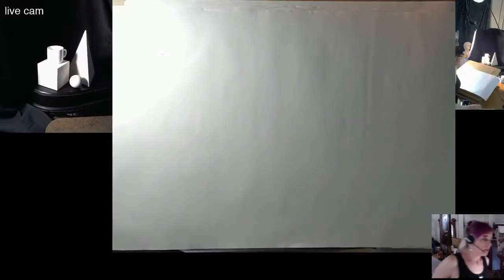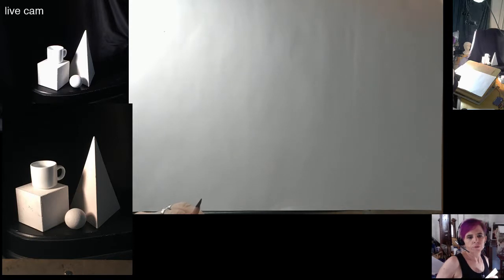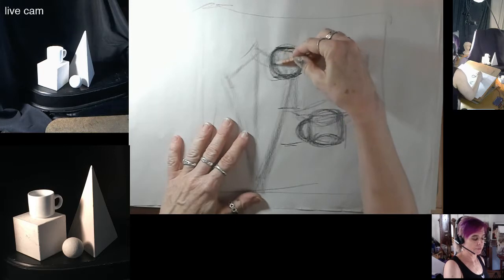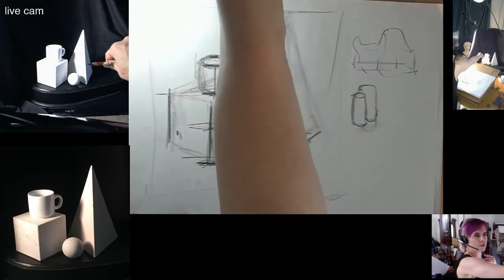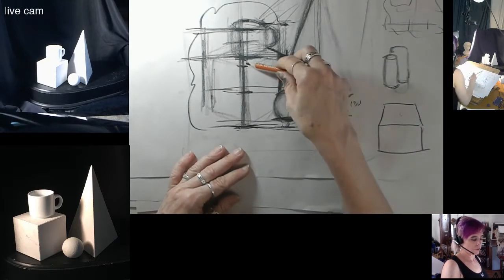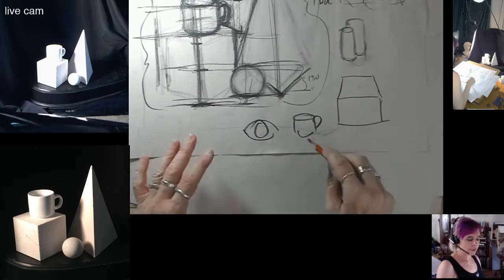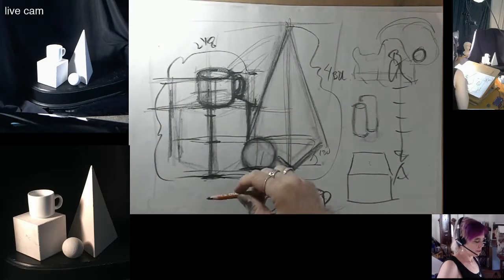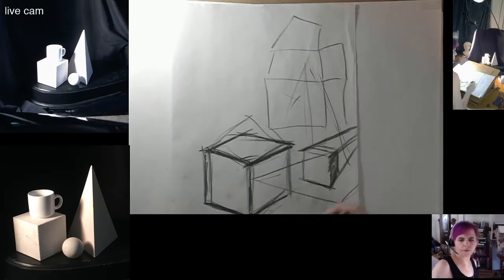2018 07 26 sightingRANT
Raw and uncut- video of demonstration of how to use SIGHTING (a way to measure accurate visual relationships in observational drawing) with a side trip into Right and Left Brain and Ulysses and Mario.